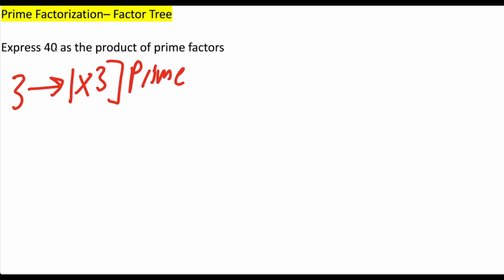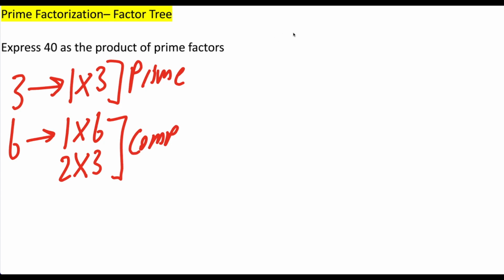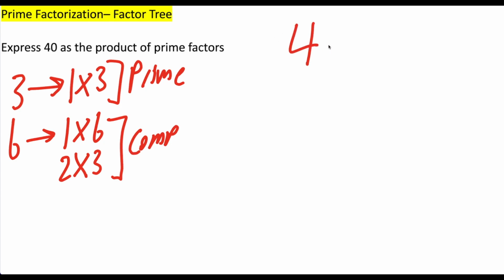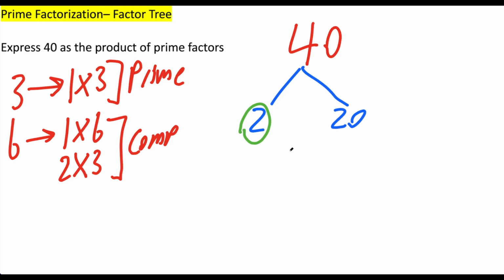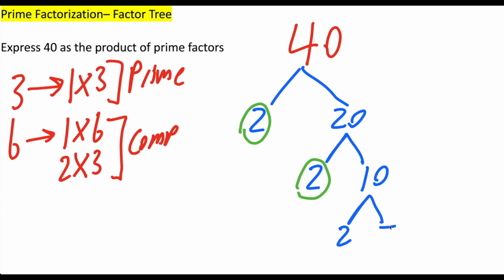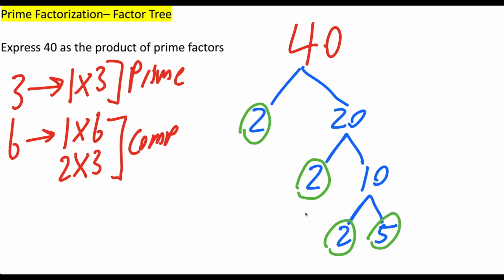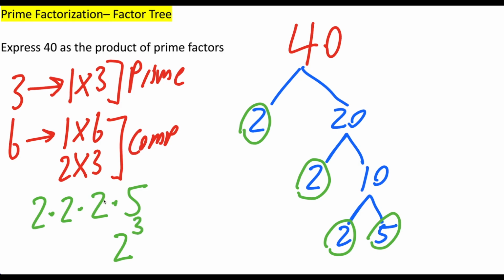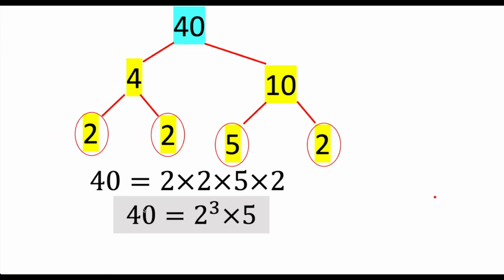Prime factorization—Factor Tree